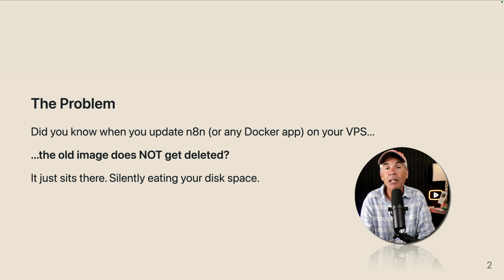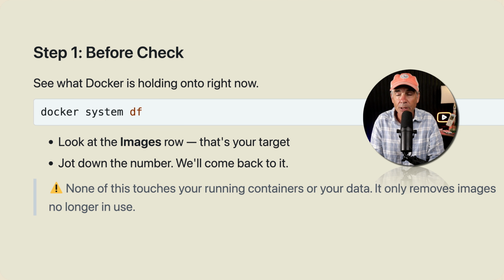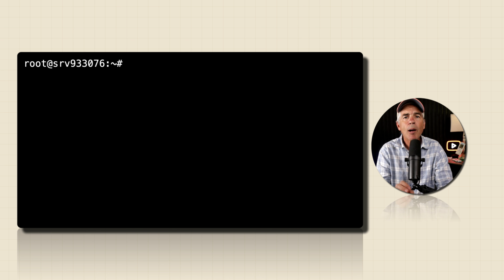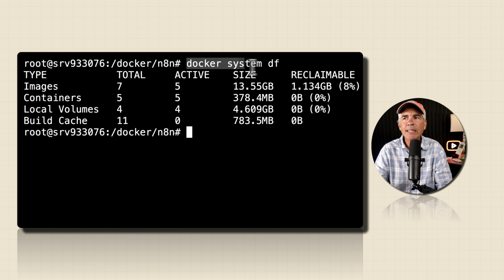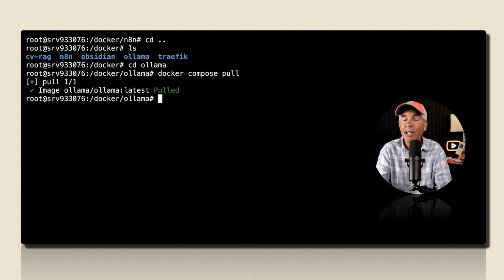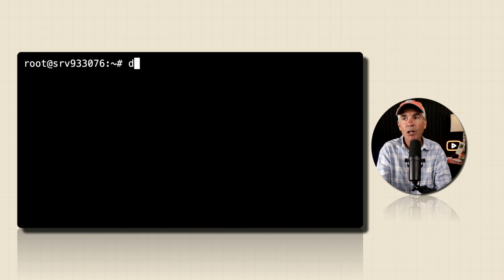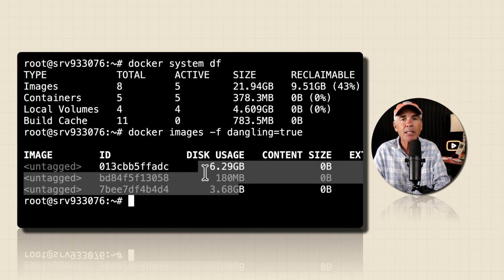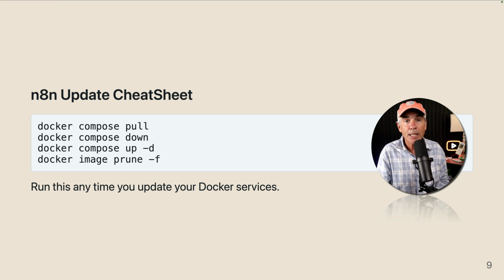How To Prune n8n & Docker Images on Hostinger VPS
In this tutorial, you will learn how to prune dangling Docker images that pile up on your Hostinger VPS after running updates. If you update n8n, Ollama, Traefik, or any other Docker containers, the old image versions stay behind taking up disk space. Time to clean them up.

What are dangling Docker images?
How to check for reclaimable space on your VPS
How to list running containers and image tags
What is untagged?
Prune & clean up in one command
How to update n8n and friends
How To Run Final Check for Free Space

💻 Commands Used
Check Docker disk usage:
docker system df

Verbose disk usage breakdown:
docker system df -v

List running containers and image tags:
docker ps

List dangling (untagged) Docker images:
docker images -f dangling=true

Update an app in Docker (run from inside the app's directory):
docker compose pull
docker compose stop
docker compose up -d
docker image prune -f

Update with no downtime (skip the stop):
docker compose pull

🔗 Links

⏱️ Timestamps:

00:00 Intro: About The Tutorial
00:32 Tue Problem: Dangling Images
00:59 Docker Compose Image Tag
01:50 The Dangling n8n Story
02:35 Sign In To VPS & Launch Terminal
03:00 Docker Size Check (Before)
05:26 Docker List
06:33 Update n8n
07:27 Check for Reclaimable Space